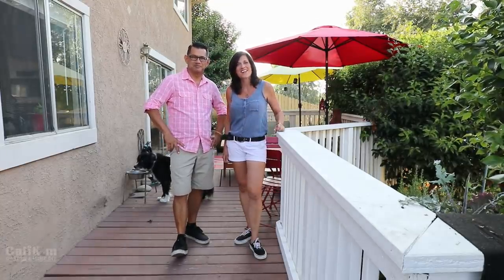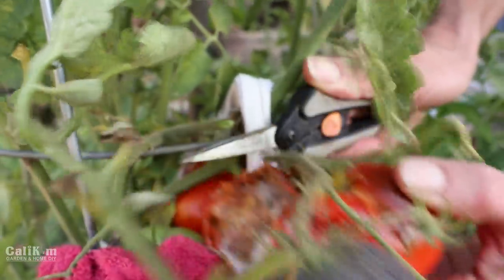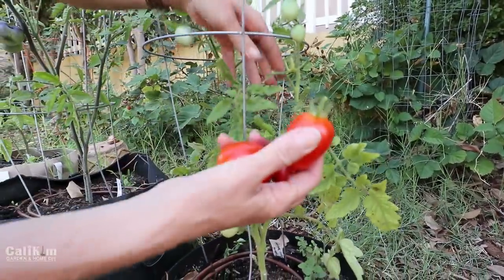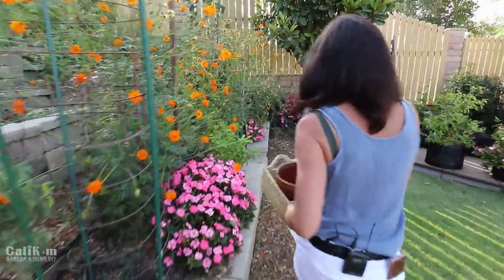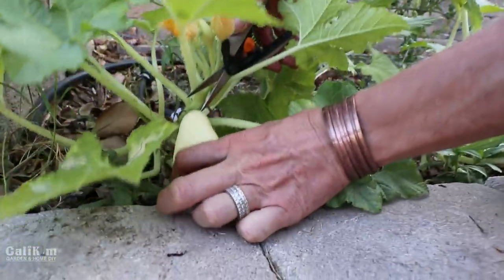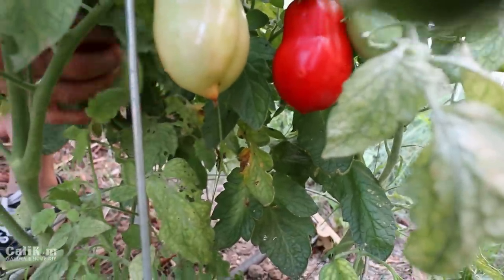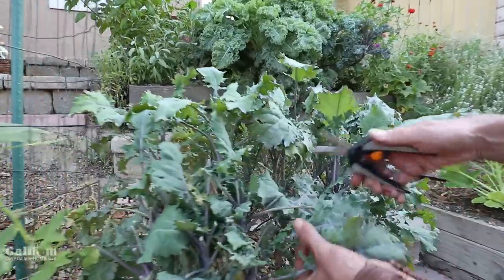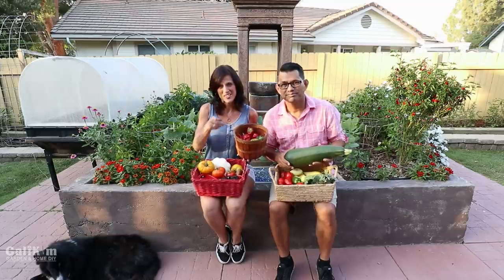Organic Garden Summer Harvest - Let's Get Dinner!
Join us as we get dinner from our garden grocery store with an incredible organic garden summer harves!!  This is why we grow our own food - so we can step outside our back door and pick  fresh, tasty, organic vegetables and fruits to  share with those we love!